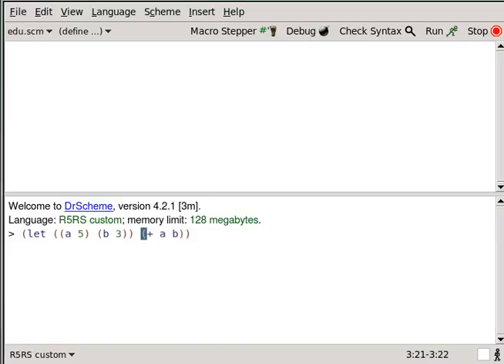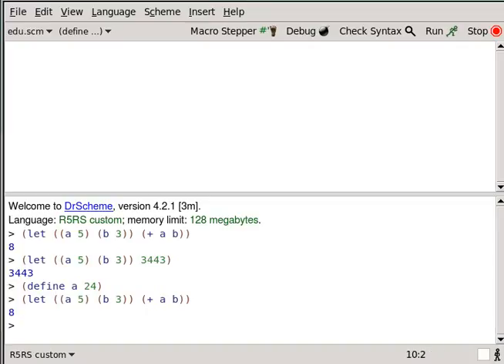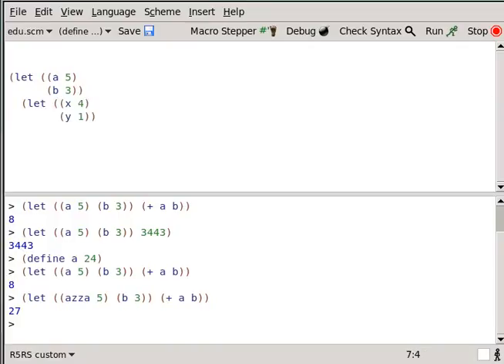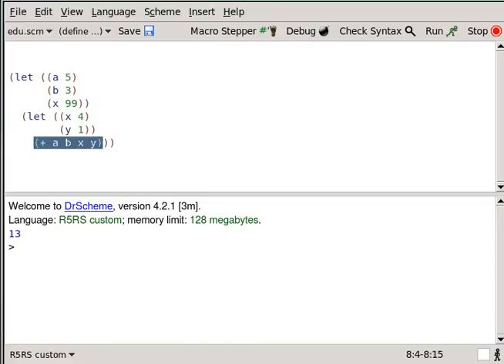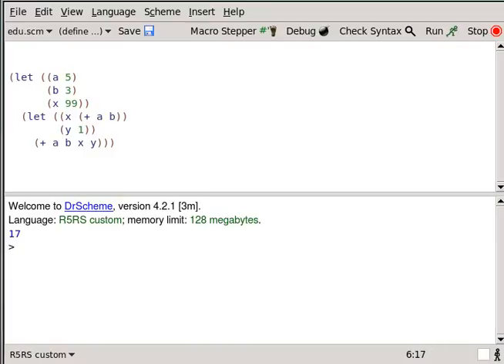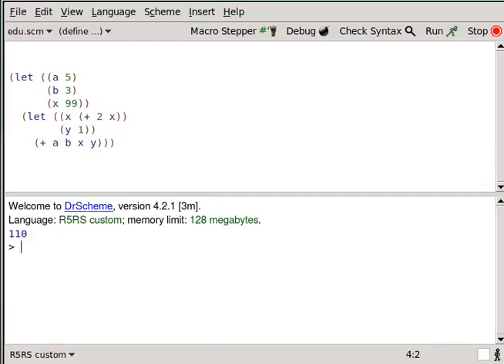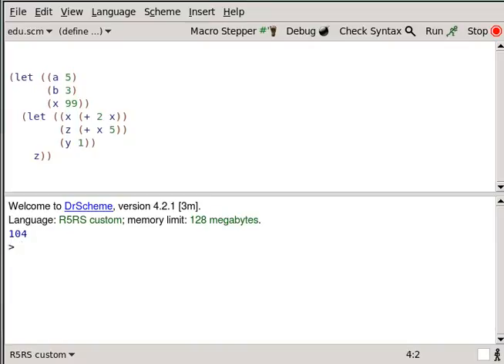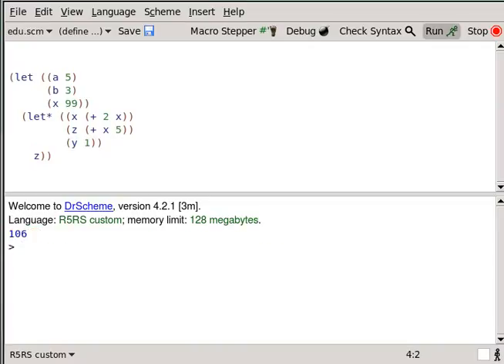introcs 024 scope1 ogv